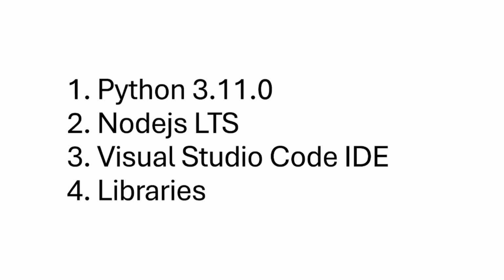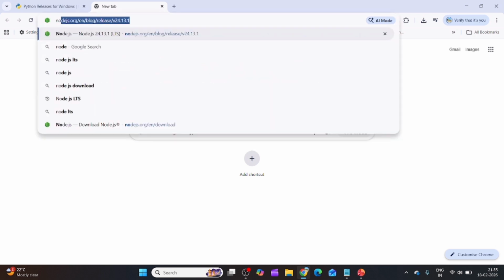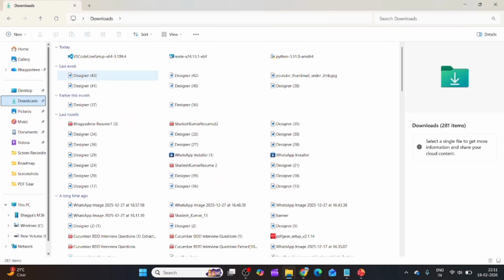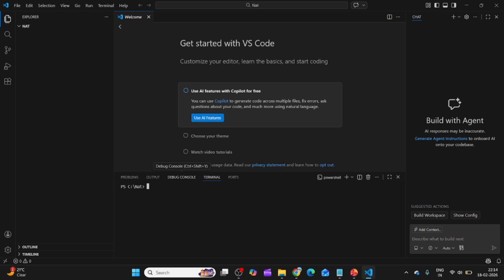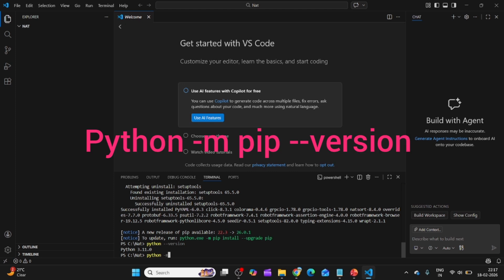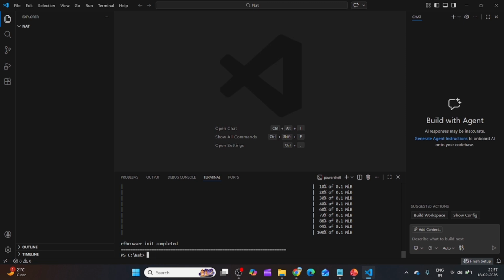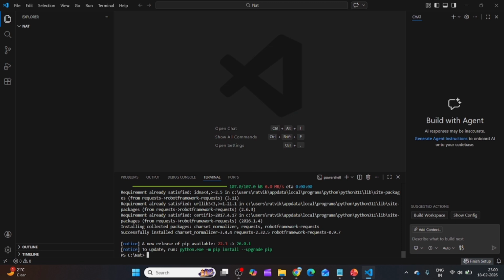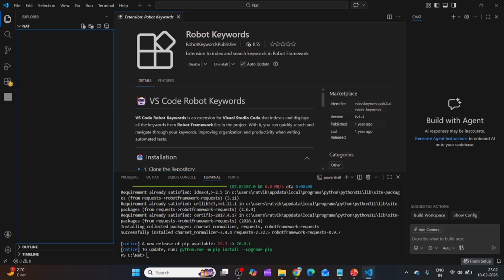Installation and Setup for Python Playwright Robot Framework